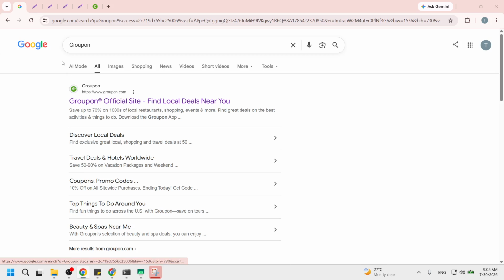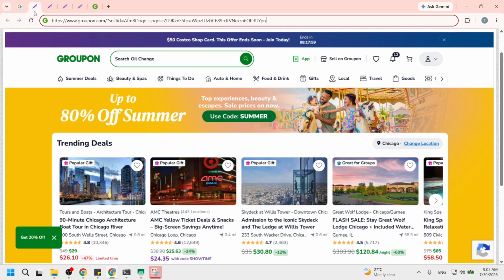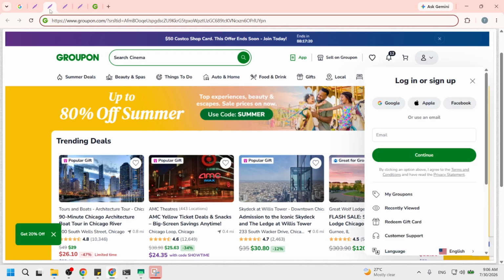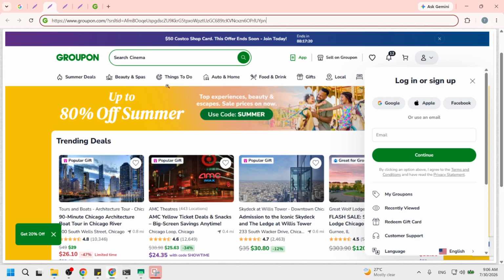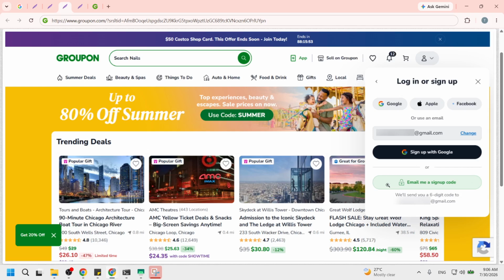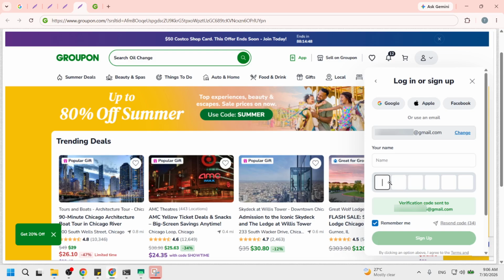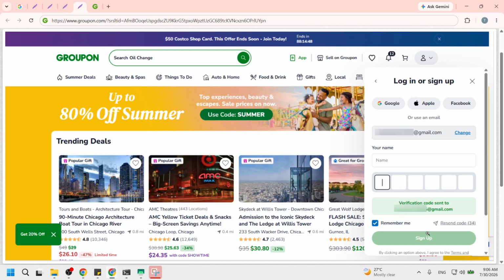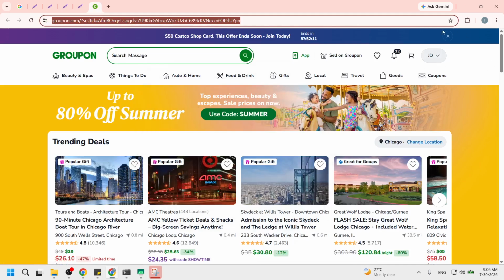How to Sign Up for Groupon [2026 Full Guide]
How to Sign Up for Groupon

Are you ready to dive into the world of savings with Groupon? In this step-by-step tutorial, we’ll guide you through the simple process of signing up for a Groupon account. Whether you're looking to snag great deals or just want to explore what Groupon has to offer, this video makes it easy! We’ll start by navigating to the official Groupon website and show you how to access the Sign Up feature. You’ll learn how to enter your email, receive a verification code, and finalize your account setup. With clear instructions and visuals, you’ll be ready to save on experiences, products, and more in no time.